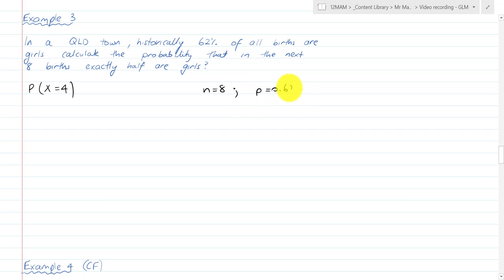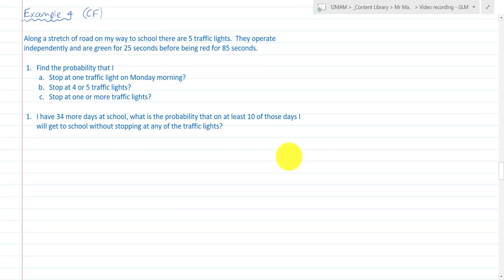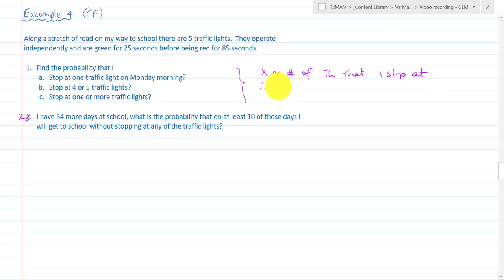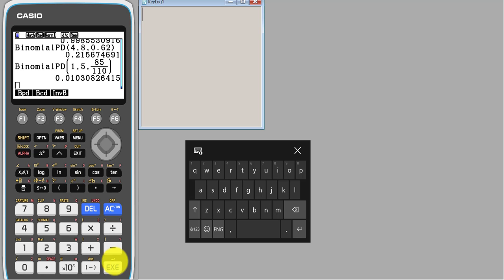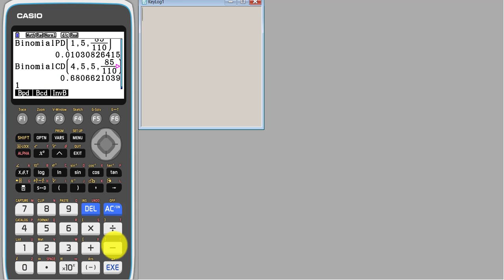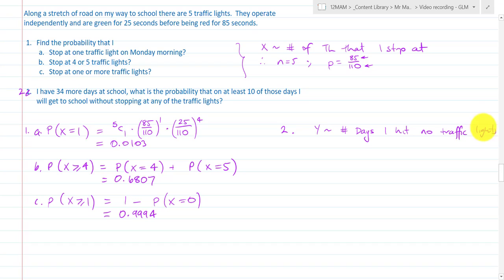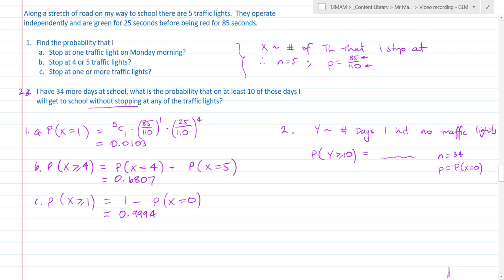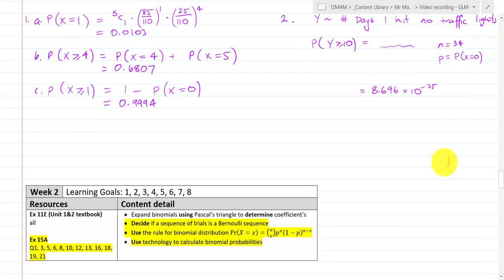Mathematical Methods - U4T3 - Binomial distribution video 4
A further two examples of Binomial distributions... one of them is a bit trickier!